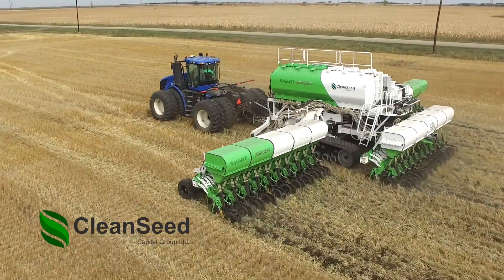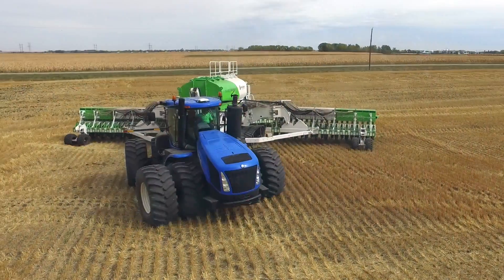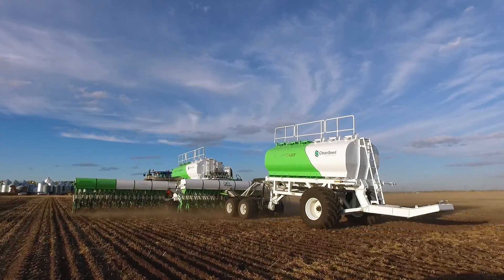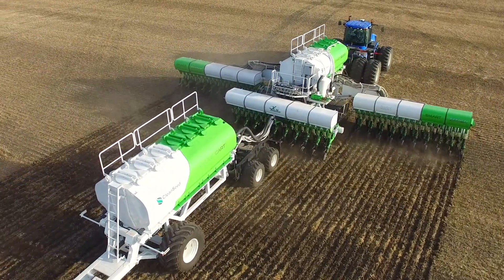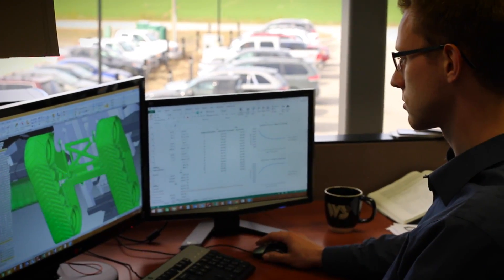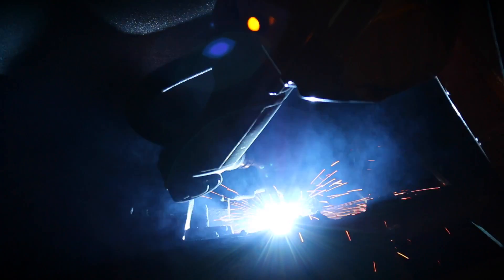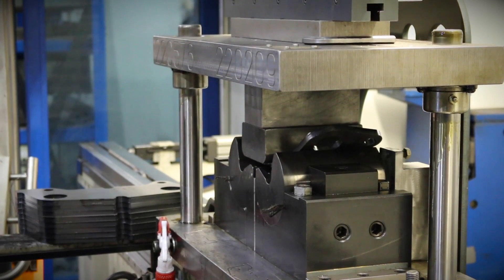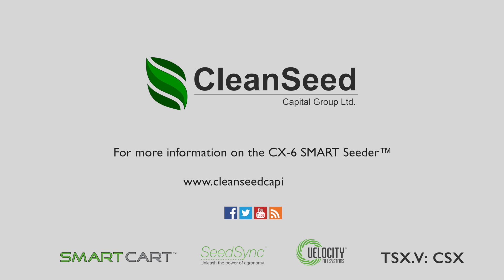Clean Seed: Precision Technology - Precision Manufacturing - Precise Management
Clean Seed Capital presents a focus on the company’s continued momentum with the CX-6 SMART Seeder™ and SMART Cart™ technologies that we demonstrated LIVE this year, with a look into the sophisticated manufacturing processes behind their production.

Clean Seed is publicly traded on the Toronto Venture Exchange - TSX.V: CSX

CX-6 SMART Seeder™
SMART Cart™
SeedSync™
Velocity Fill Systems™

All logos and copyrights - Clean Seed Capital Group